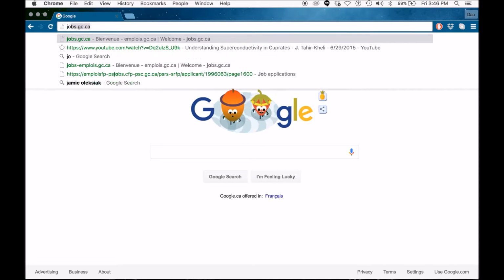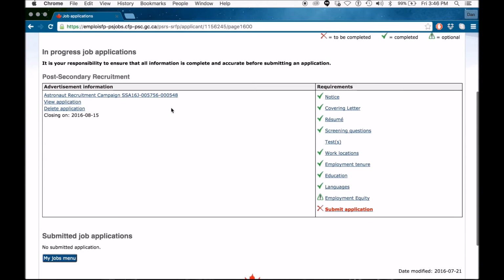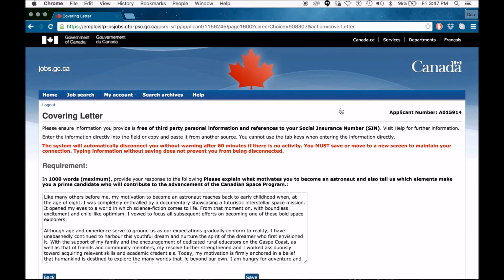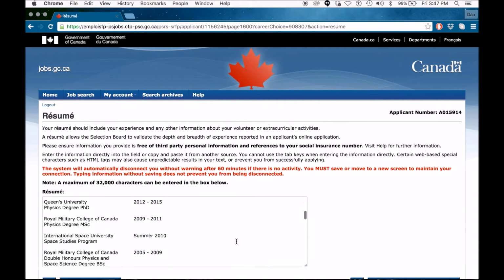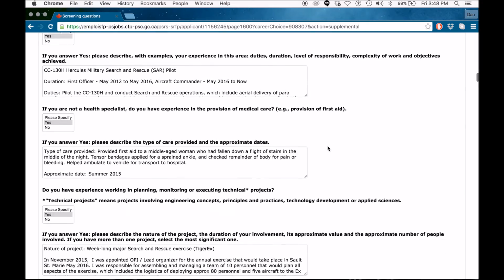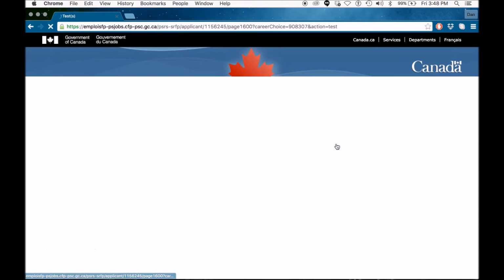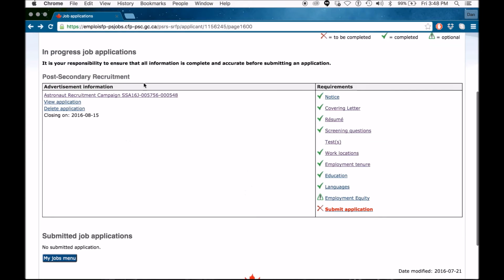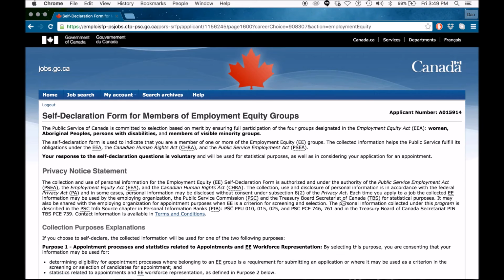Online Application Form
This is a walkthrough of the online application form on jobs.gc.ca. I'm submitting mine now, finally!

Voici un aperçu de l'application sur le site internet jobs.gc.ca. Je soumets le mien, finalement!